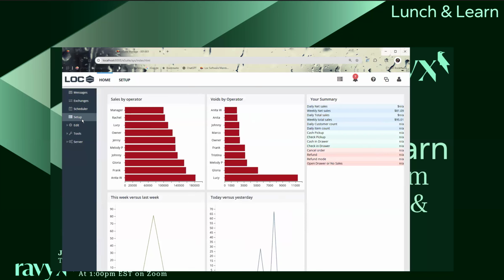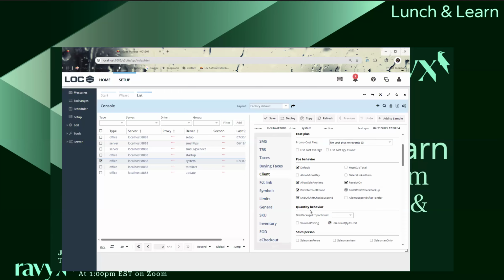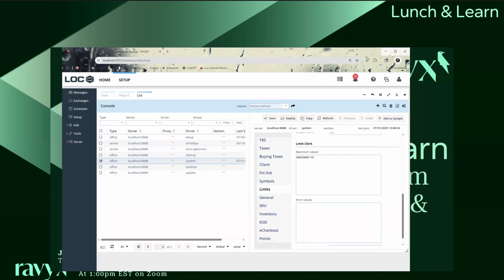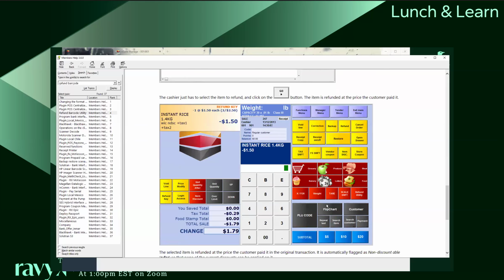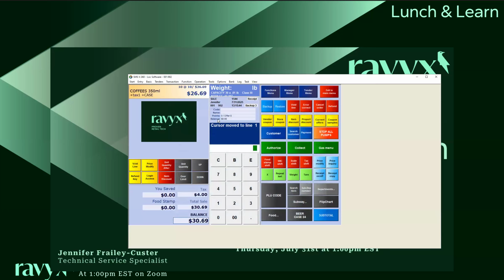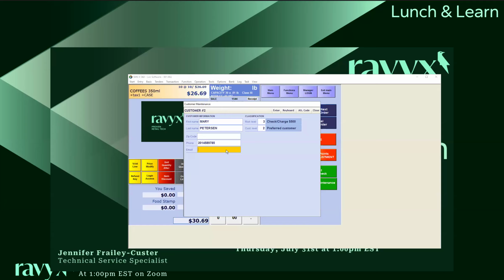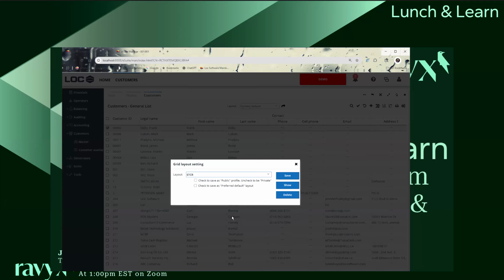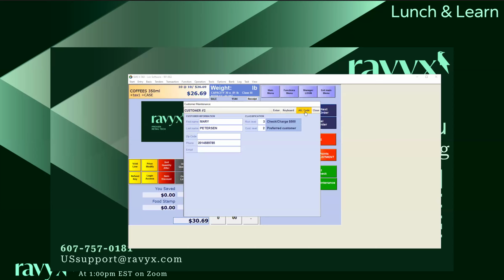Ravyx (FKA STCR) Lunch & Learn - July 2025 - Common System Configurations & Personalizations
Discover how to configure and personalize your system to align perfectly with your business operations. Join us for tips, tricks, and best practices!